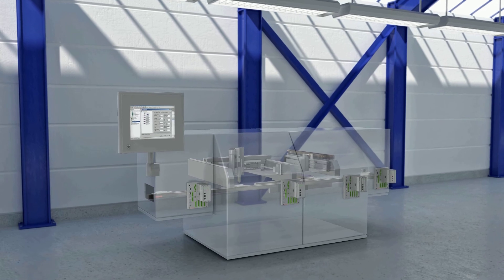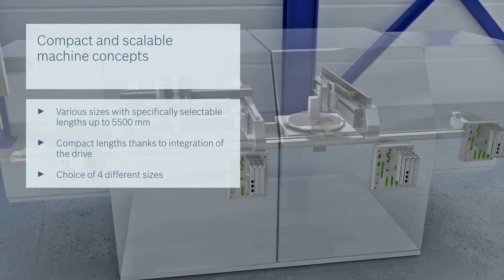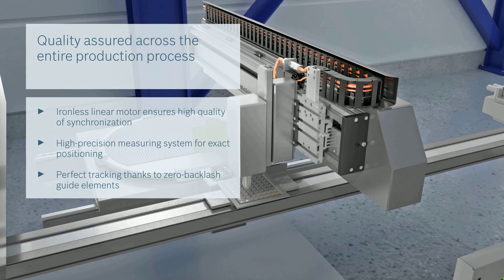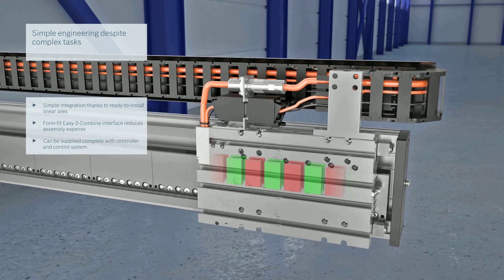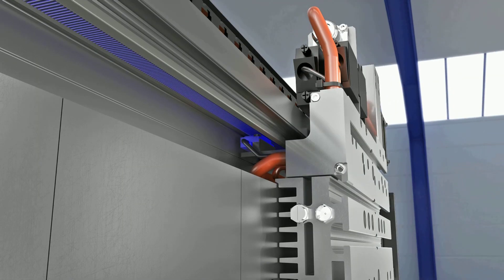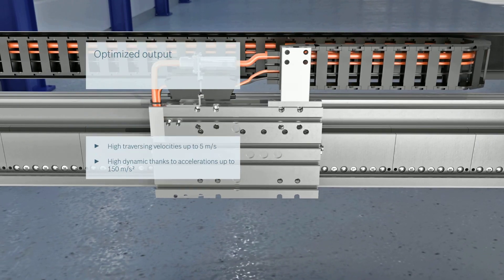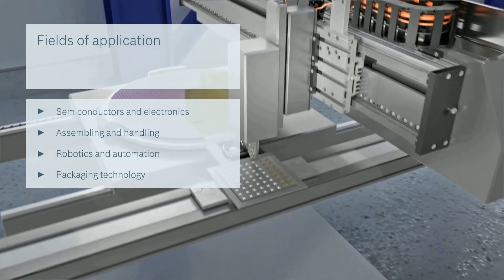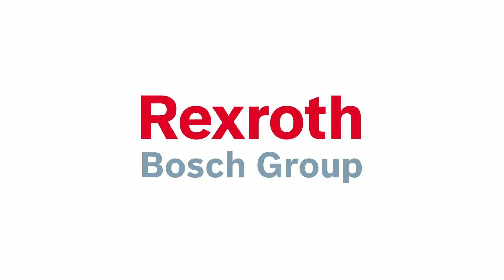CKL Linear Motor Driven Modules - Compact, powerful, versatile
The new CKL Compact Module supports high load ratings and high rigidity; by integrating the ironless linear motor into the module, no mechanical drive elements are required to execute movement, making for a wear-free and zero-backlash drive that enables ultra-precise positioning and long service life.